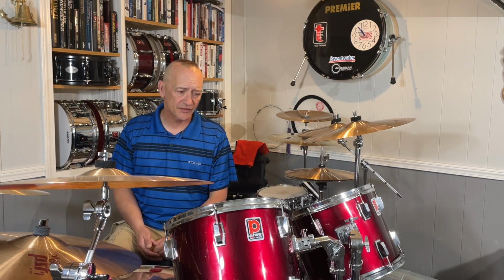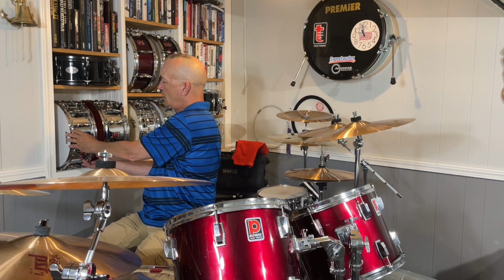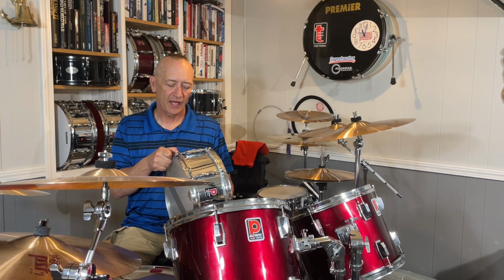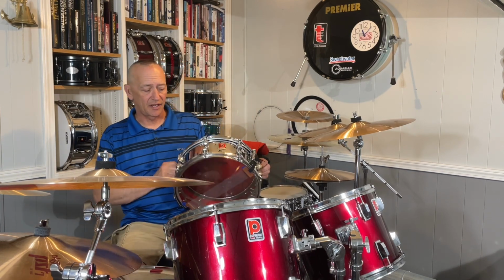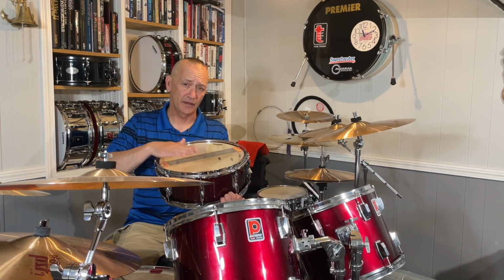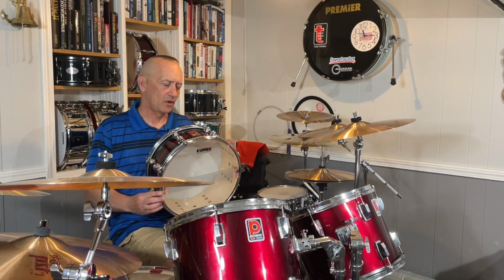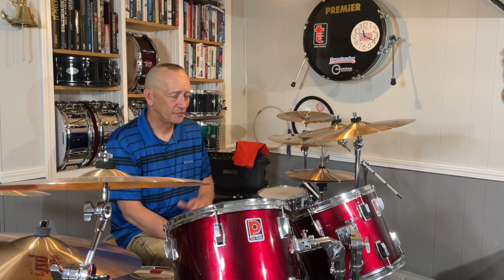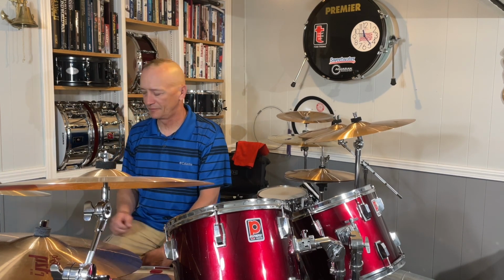My Premier snare drum collection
Video number two!      The first one was over fifty minutes long so, I had to take out the sound bytes.      My collection of inexpensive Premier snare drums.